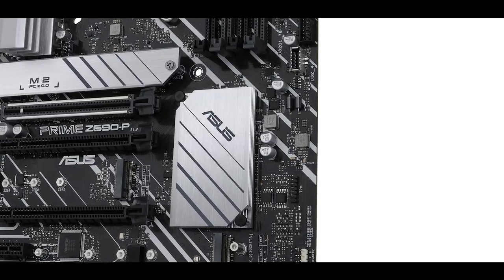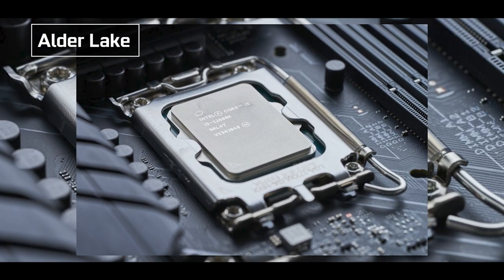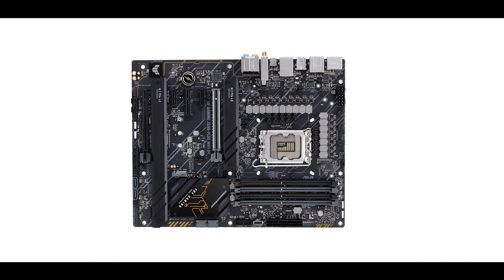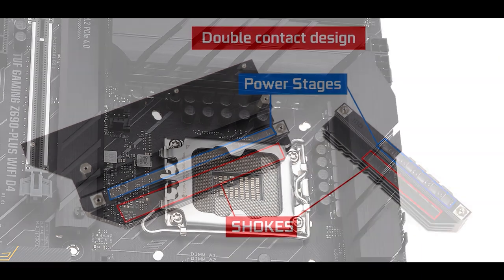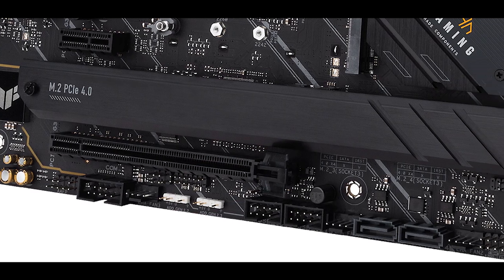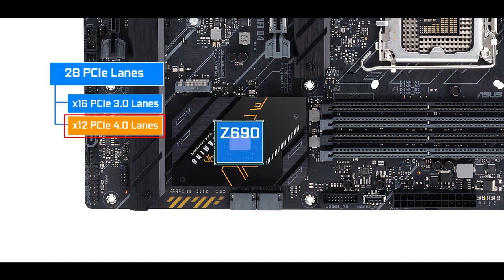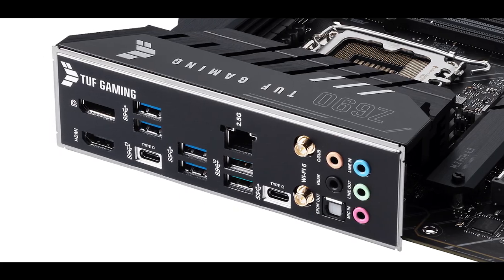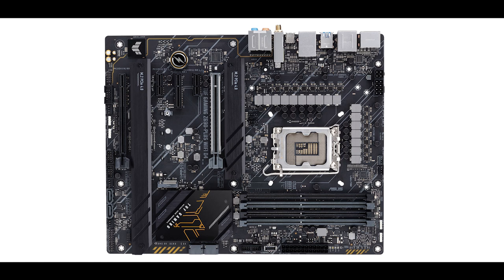TUF Gaming Z690-PLUS WiFi D4 : The full PREVIEW!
The TUF Gaming Z690-PLUS WiFi D4 is the first of many Alder Lake motherboards released by ASUS.

Powered by its brand new PCIe 4.0 Z690 chipset, the TUF Gaming Z690-PLUS WiFi D4 takes full advantage of the Alder-Lake advancements, in particular of its brand new PCIe 5.0 standard.

It’s been a while since Intel truly imposed some excitement in the market, and finally it does! ASUS is having pure engineering fun and takes every opportunity to show-off what it can do.

The TUF Gaming Z690-PLUS WiFi D4 brilliantly shows just that, and give us the best of Intel tech advancement and ASUS engineering.

Simply Brilliant!

Chapter table :
0:00 Intro
02:00 The PCB
02:10 CPU socket
02:39  PCIe 5.0 Standard
03:31 VRM
05:11 RAM
06:11 Storage
07:10 PCIe Slots
08:11 Z690 Chipset
08:46 Back-IO
10:19 Front Panel Connectors
10:33 Cooling
11:07 Troubleshooting
11:20 RGB
11:47 Conclusion